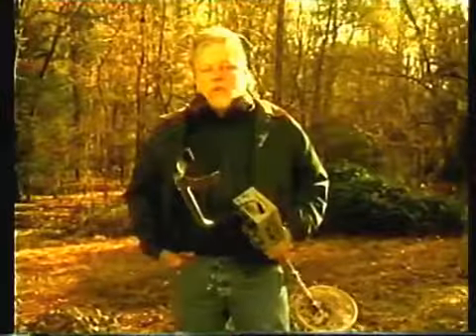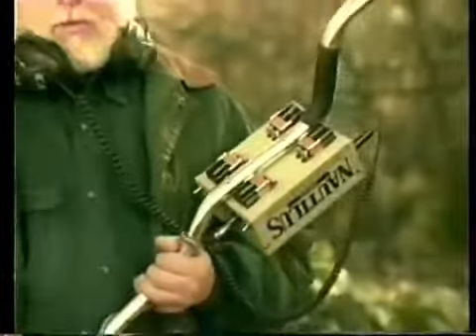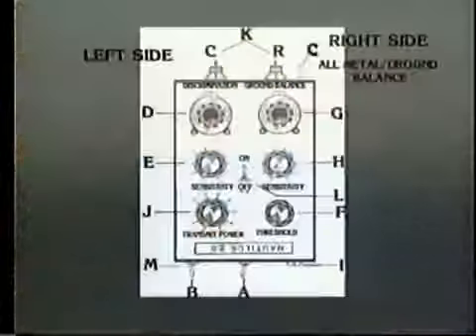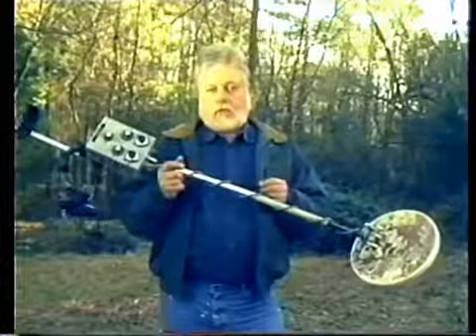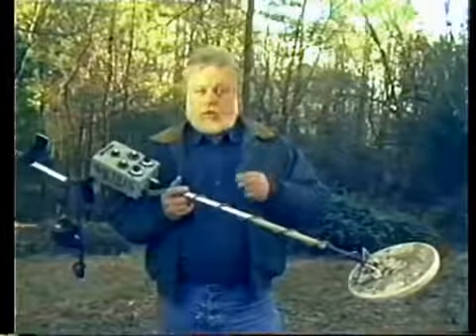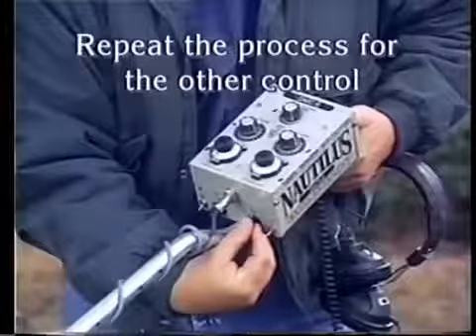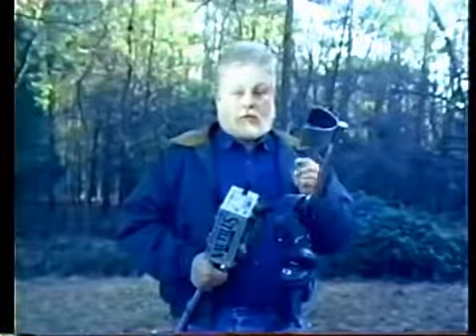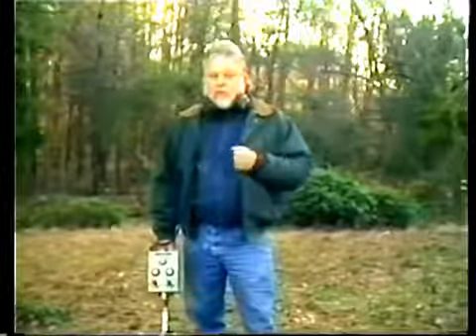Nautilus DMC II metal detector instructional video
This video was recorded in 1995, and produced in 1996 (before HDTV) Originally recorded on S-VHS tape and edited on a tape to tape Panasonic editing system, then later recorded over to a DVD, then it was converted over to the YouTube .FLC format. In short, please pardon the video quality, but be glad that this video even still exists as it's been dug up from the old video archives and posted here for folks that still have these iconic machines.

At the time of this recording,  the II "b" version had only been out less than a year, and the DMC II's were still being sold. Then the DMC IIba came out. Confused? Welcome to Nautilus Metal Detecting back in the day when a person had to manually ground balance, air balance, use the correct power output, and generally know the intricacies and correct tuning procedures to set up the DMCII to enjoy metal detecting with this machine. Keep in mind this was still the frontier days of hobbyist metal detecting, and Jerry with his line of detectors was at the front of the pack with the DMCII detector. The classic Nautilus LF version machine preceded the DMC II versions.

Jerry Tyndall, founder of Nautilus Detectors helped with the project as a subject matter expert.
RIP Jerry!